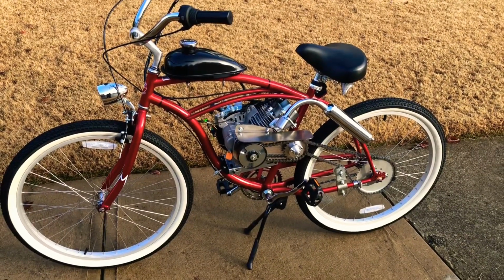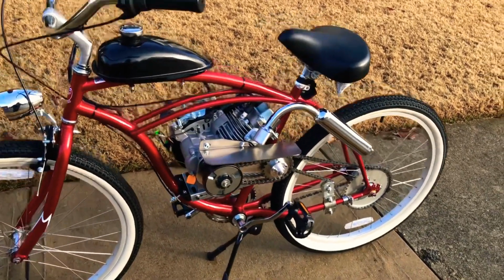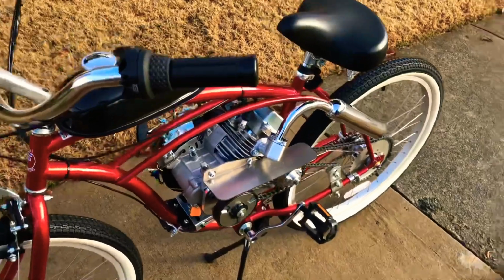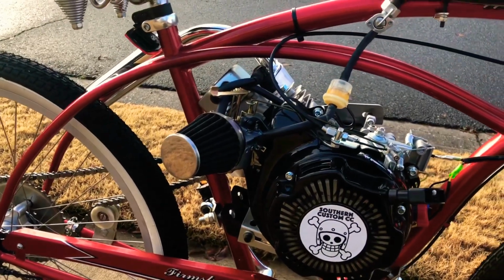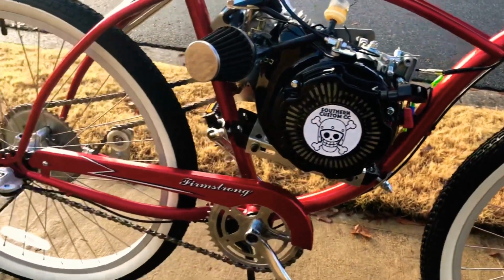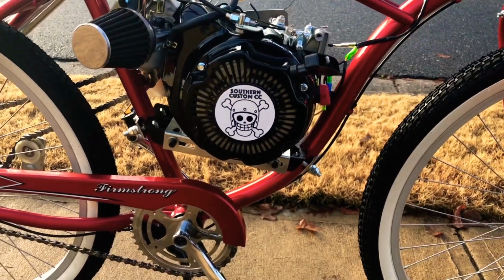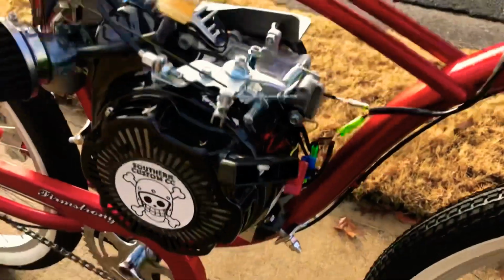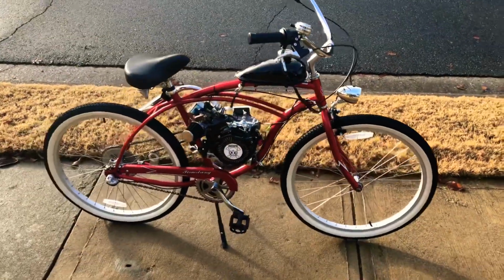Firmstrong 4 Stroke Predator 79cc Monster 80 Motorized Bike Bicycle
It's been a while since I have done a 4 stroke! So, here is the 79cc monster 80 Predator 4 stroke on a Firmstrong cruiser. Pretty straightforward build with a 1.85” rear hub. Governor has been bypassed as well.